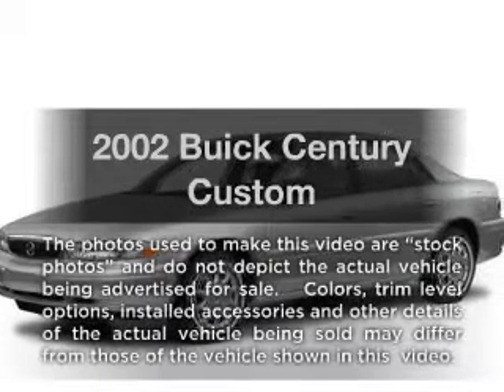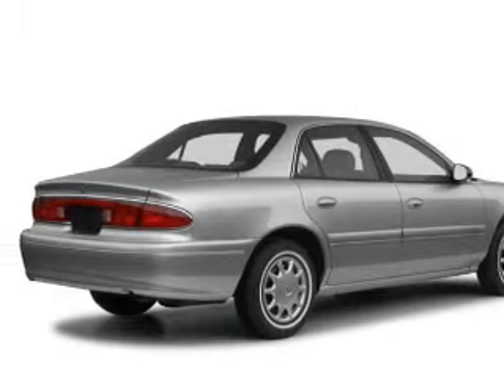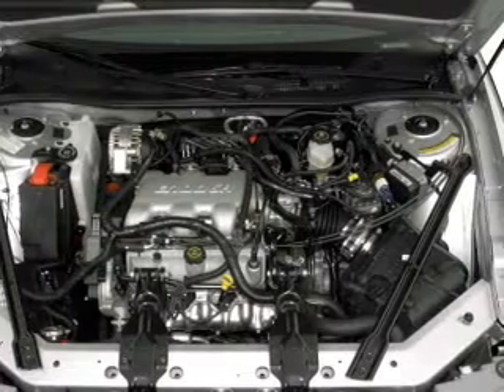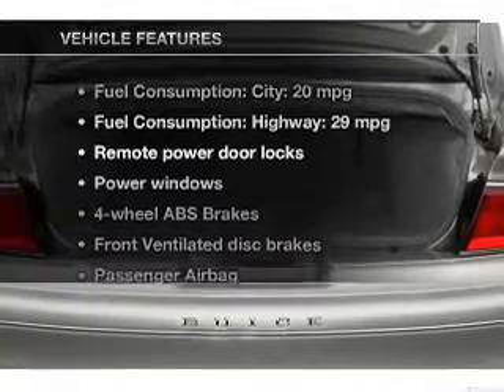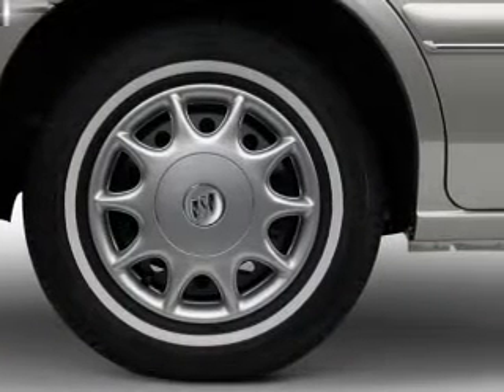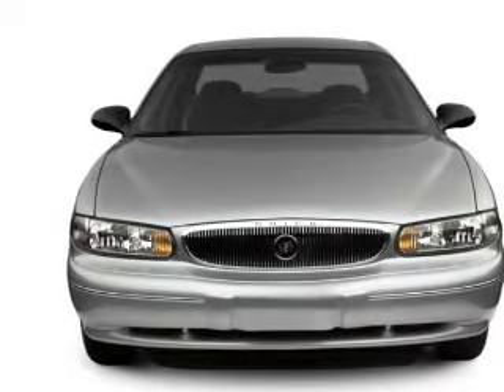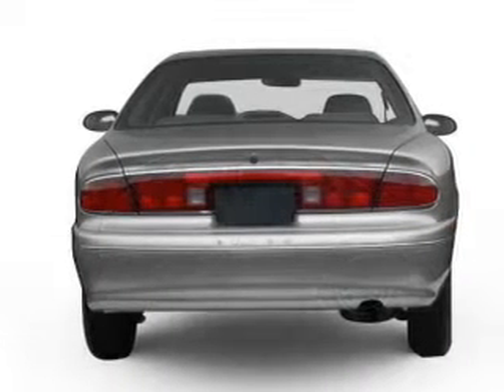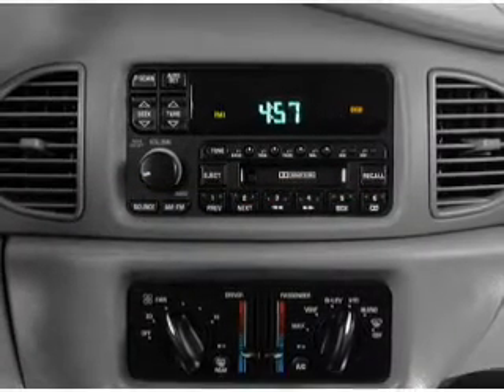2002 Buick Century - Vadnais MN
Year: 2002
Make: Buick
Model: Century
Trim: Custom
Engine: 3.1 liter 6 cylinder 12 valve
Transmission: 4-Speed Automatic
Color: Silver
Mileage: 111163
Address:
3360 Highway 61